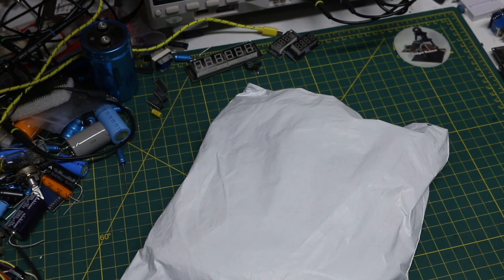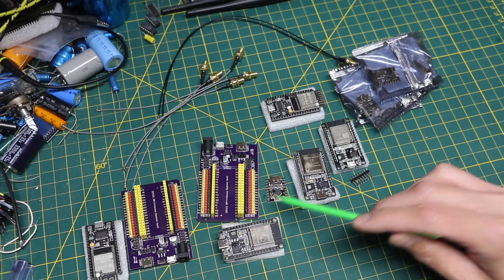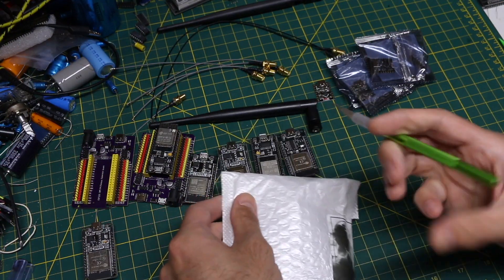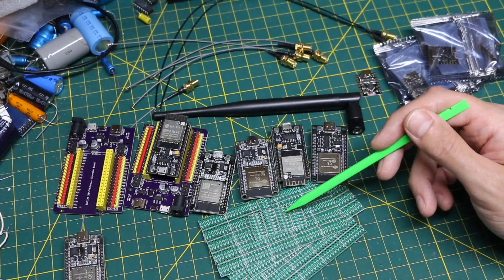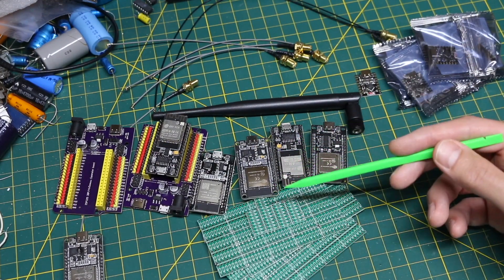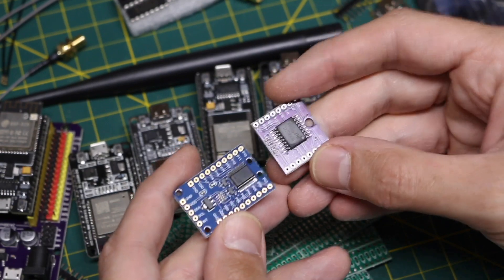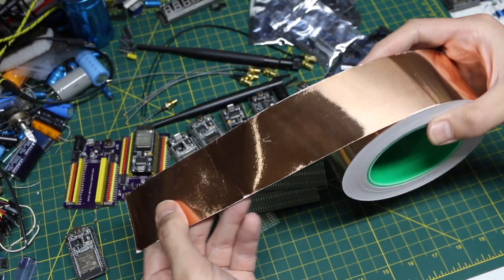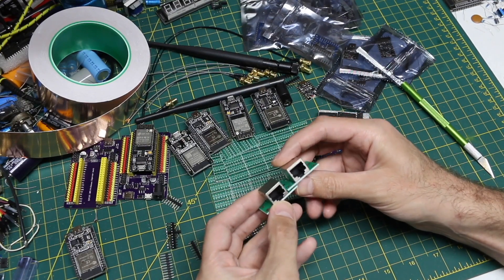Mailbag!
Amazon Others
Rust-Oleum Painter's Touch 2X Ultra Cover Flat Matte in Clear, 340g
Amazon Others
Cat6 Ethernet Wall Plate
Amazon Others
RJ45 Cable Connector Boots
Amazon Others

ESP32-C3 Module
ESP32 Modules and Dev boards
WiFi Antenna
LED Resistor Capacitor SMD to DIP adapter pcb
PCF8574 GPIO 8 ch module
PCF8575 GPIO 16 ch module
RJ45 Breakout Board